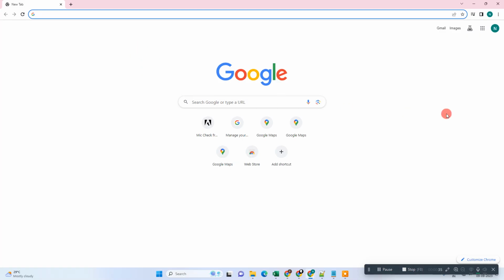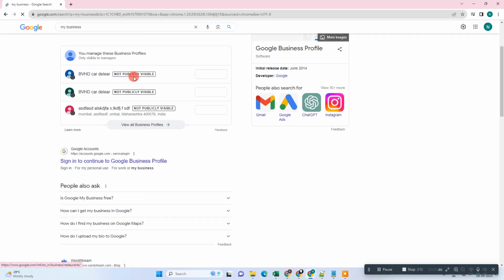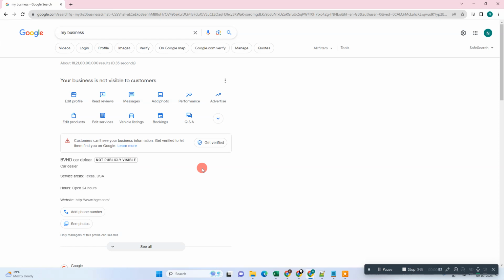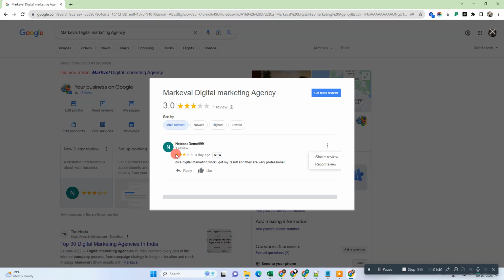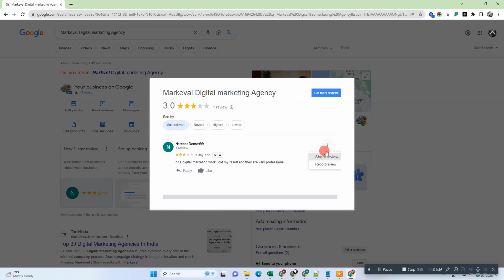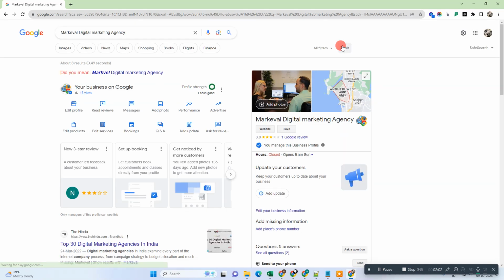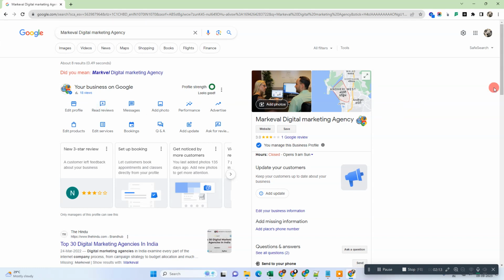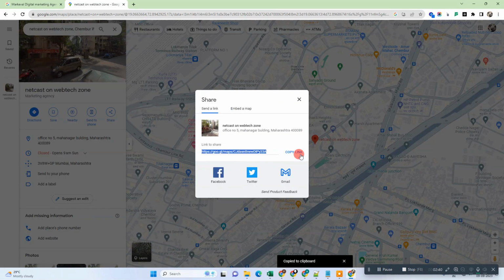How To Set Up Google Reviews For My Business | Manage Google Reviews For My Business?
Are you looking to boost your business's online presence? Learn how to set up Google Reviews for your business with this step-by-step guide. From including review requests on your receipts to easily sharing review links, we've got you covered. Follow these simple instructions and start leveraging customer feedback to enhance your business today!